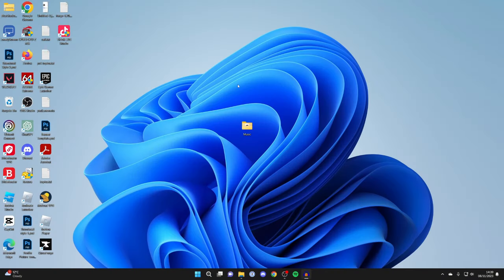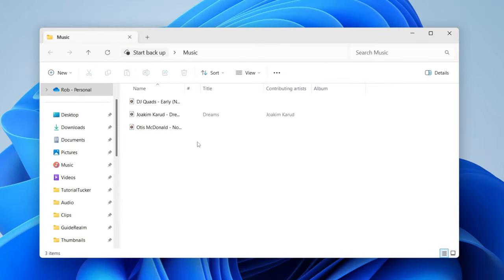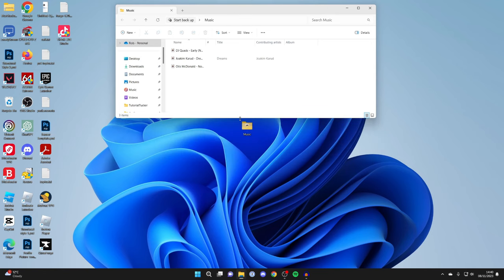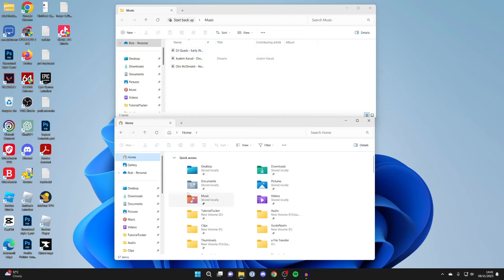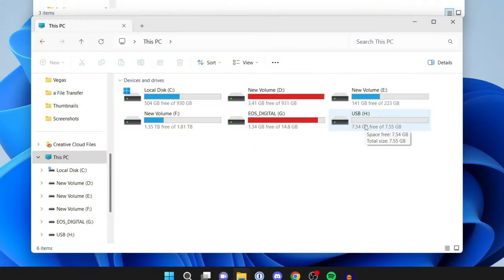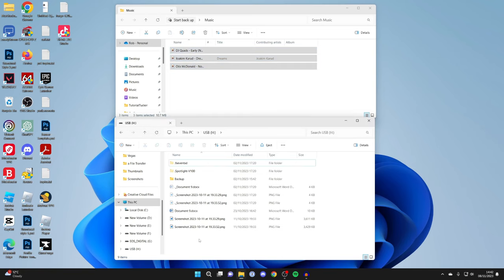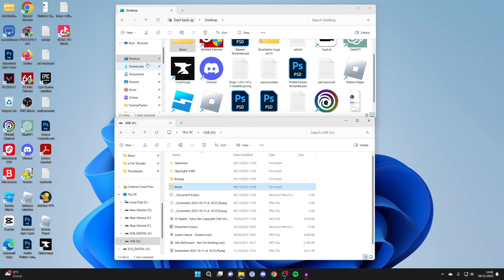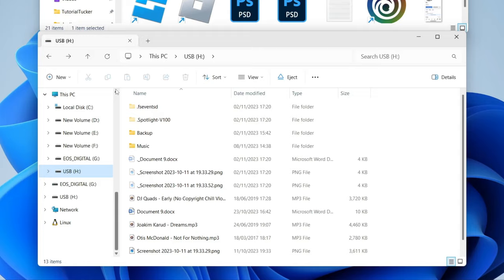How To Put Music On USB From Laptop & PC - Full Guide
Learn how to put music on usb from laptop and pc in this video.

GuideRealm